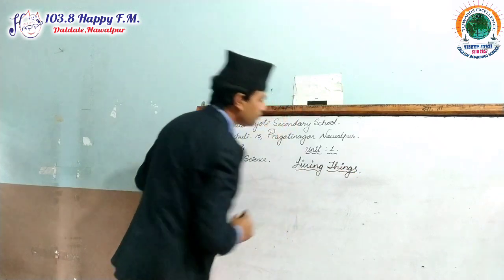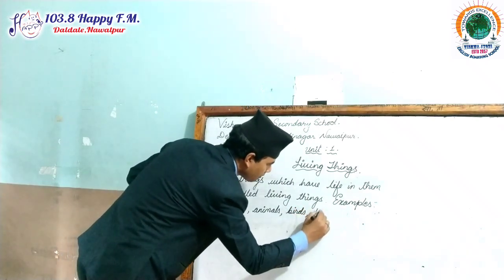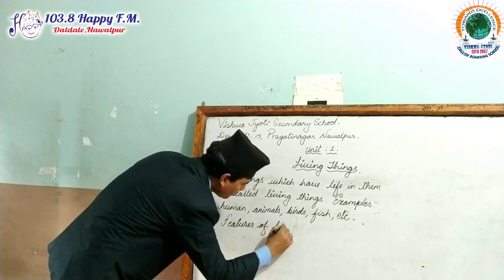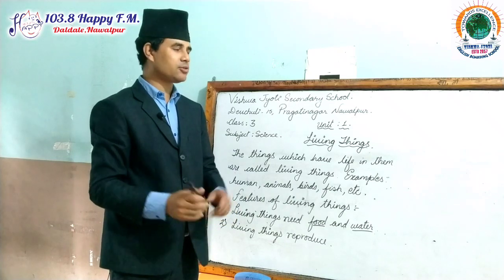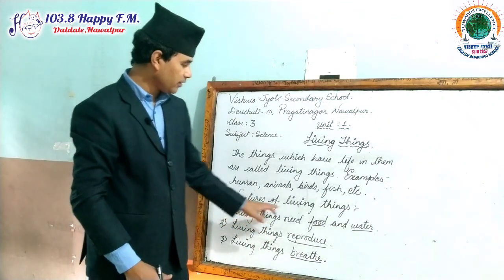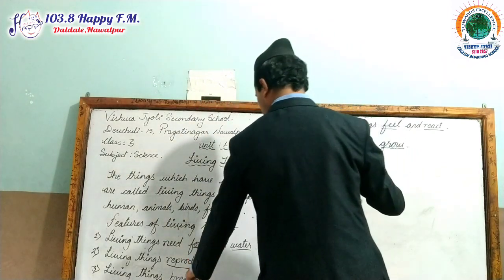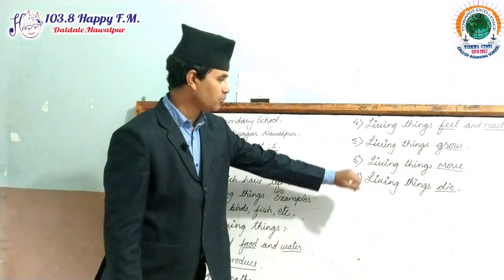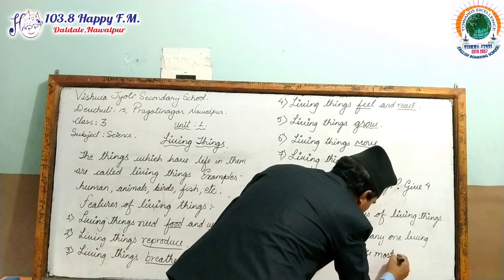Vishwa Jyoti Digital Class : Class 3 : Science : Ep 1